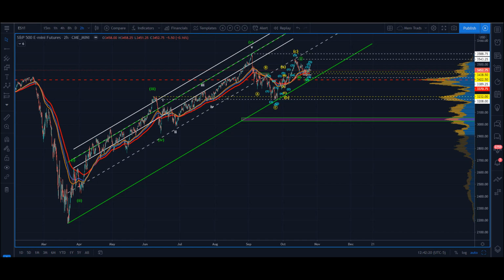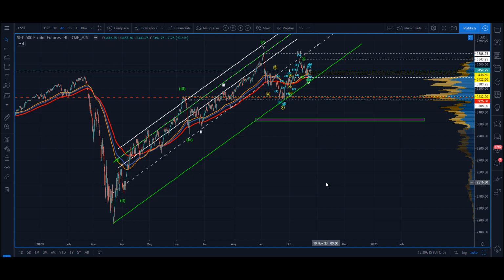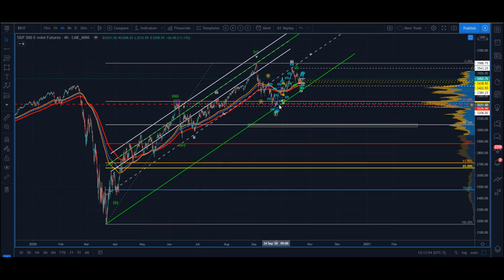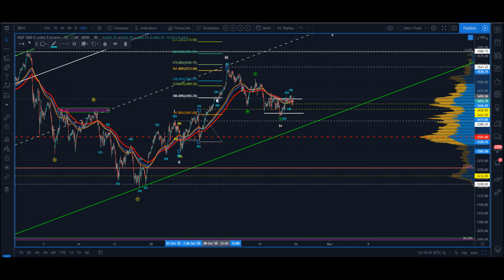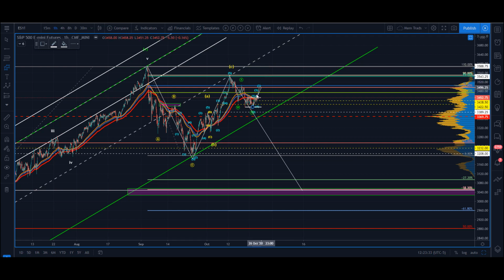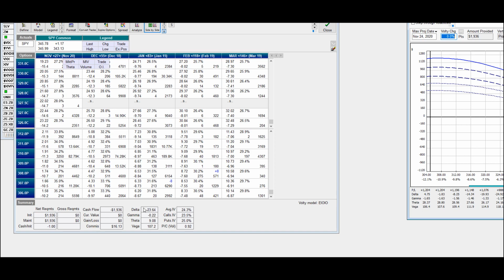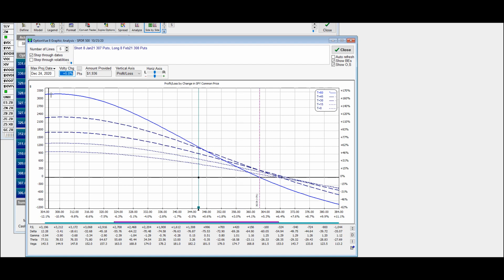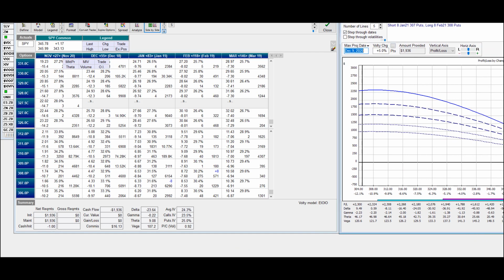S&P 500 Technical Analysis: (SPY) Here Comes the Vol. Show me the Options...